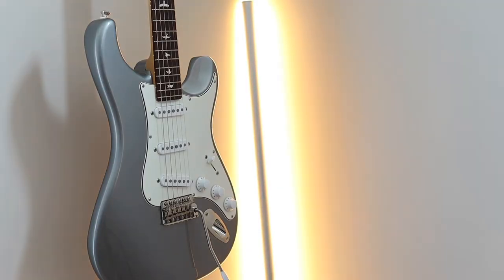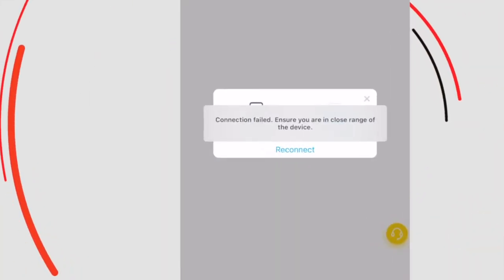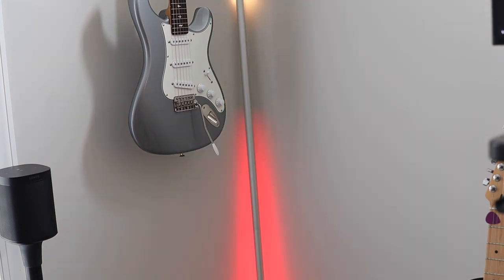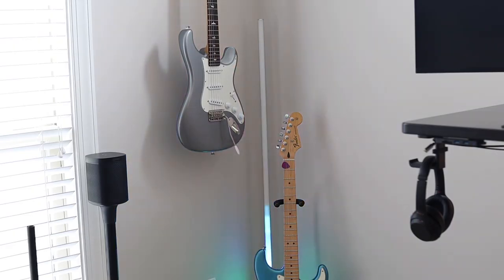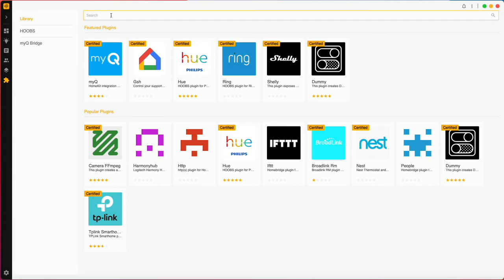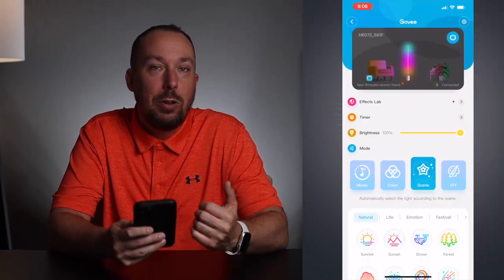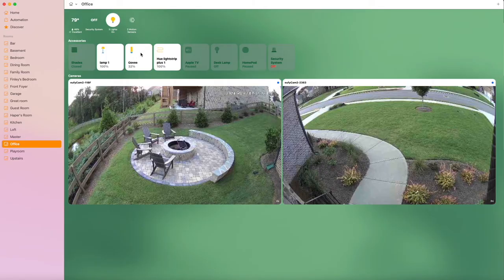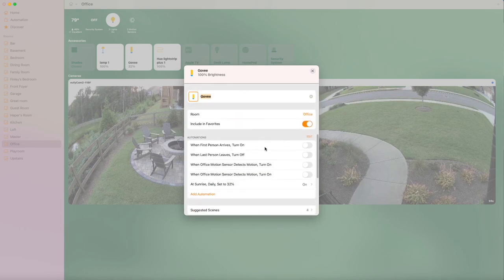Govee Lyra Smart LED Corner Floor Lamp - Works with Apple Homekit?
I do a quick review on the Govee Lyra Smart LED Corner Floor Lamp. If you stick around in the video, I will show you how I got this to work with Apple Homekit.

Govee Lyra Lamp:

Topics Covered:
-Govee Lyra Smart LED Corner Floor Lamp
-Apple Homekit
-Hoobs
-Home Bridge

Chapters:
0:00 Intro
0:35 Unboxing
1:01 Review
3:05 How to add to Homekit